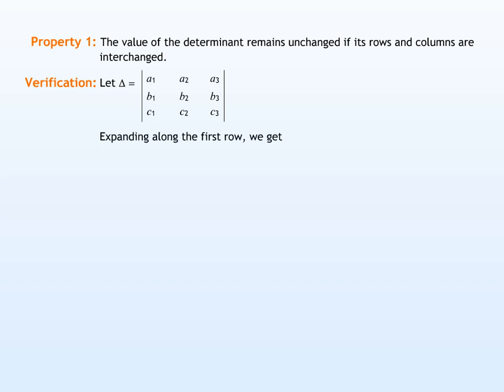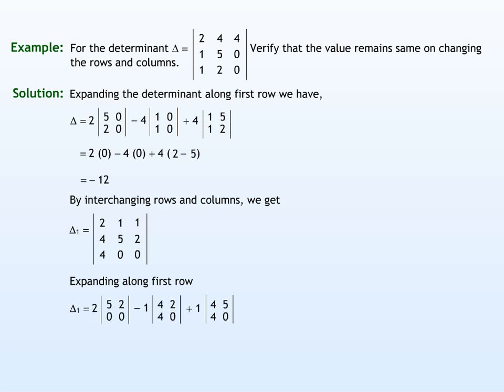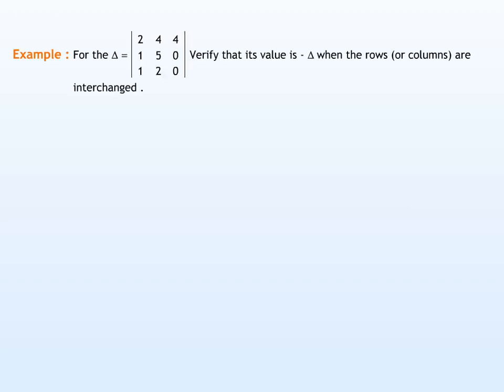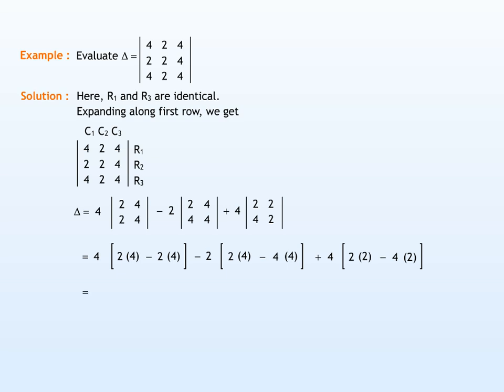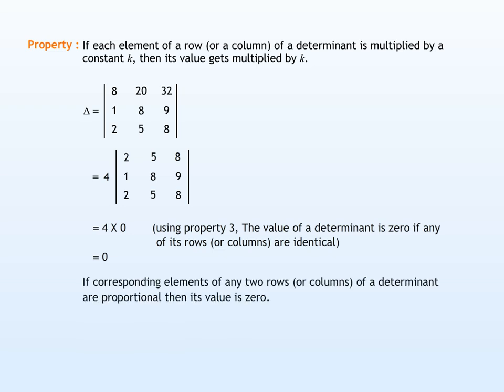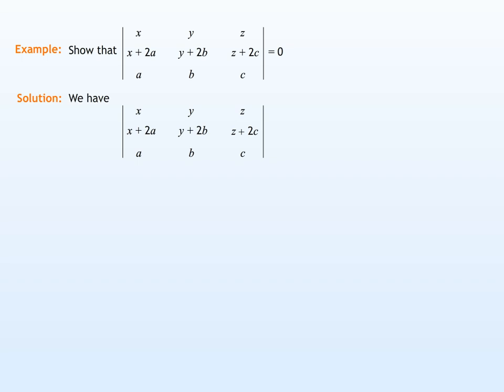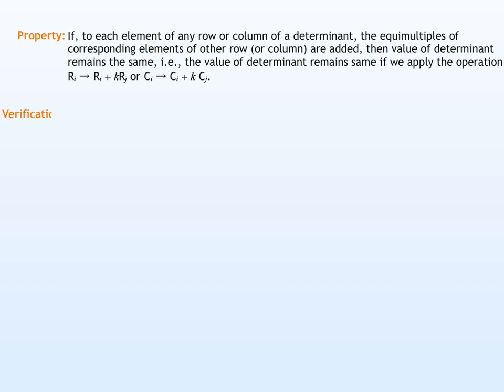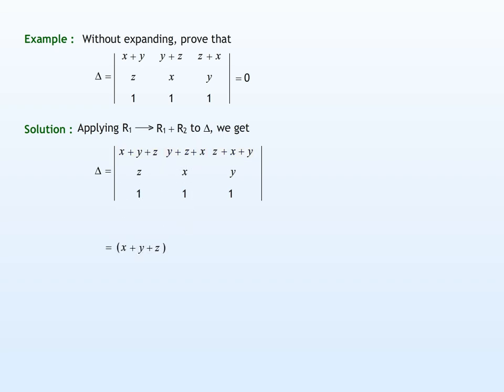Properties of Determinants Explained in Simple Words with Best Examples For CBSE, ISC, IGSCE and IB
🎓 Standard Educational Description (for CBSE/ISC Class 12)
📚 In this video, we cover the Properties of Determinants – an important topic from Class 12 Mathematics (CBSE/ISC). Learn all the key properties with clear explanations, solved examples, and tips to avoid common mistakes.

✍️ Topics Covered:

Basic properties of determinants

Row and column operations

Determinant of transpose

Multiplicative property

Application in solving linear equations